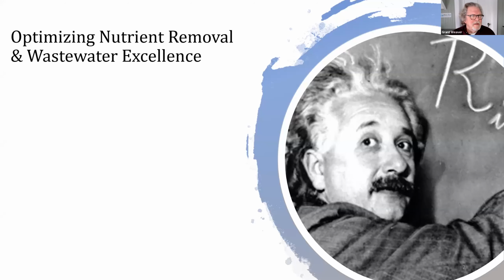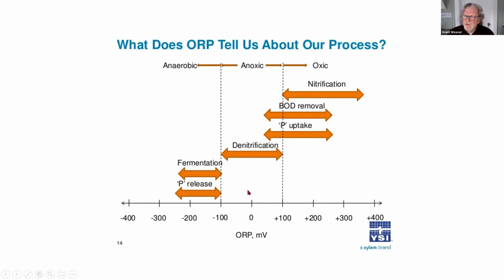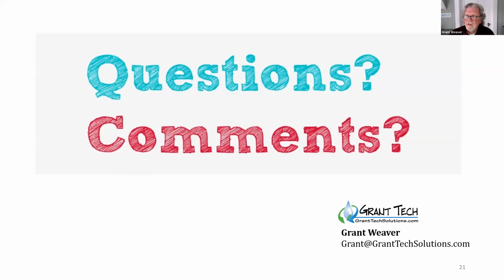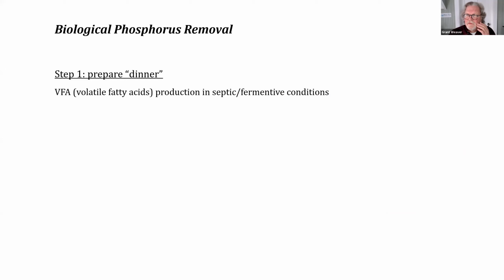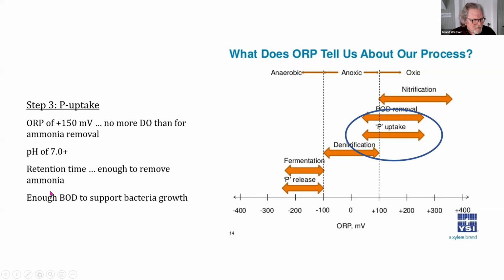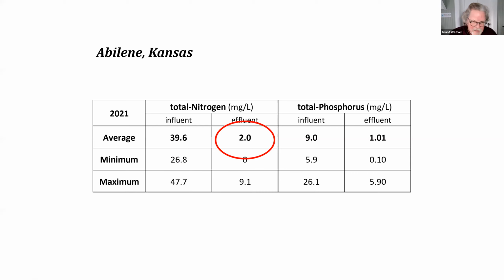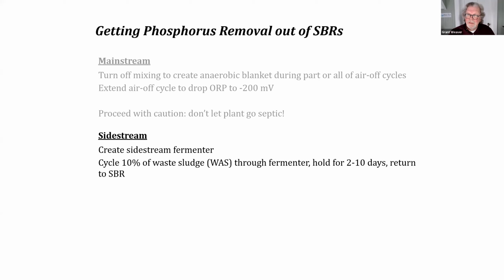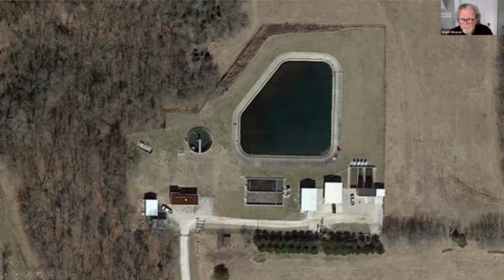Webinar EPA - pt 2 - Optimizing Nutrient Removal in Sequencing Batch Reactors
webinar series pt 2 of 4.
Continuing webinar series that started 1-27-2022 - this time focusing on optimizing nutrient removal in sequencing batch reactors.